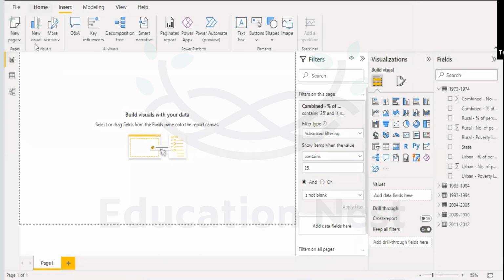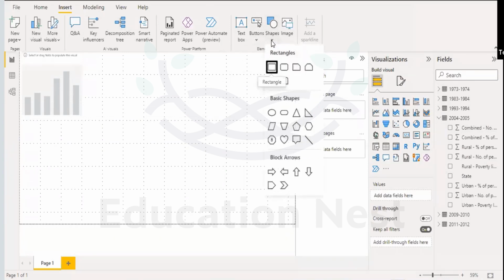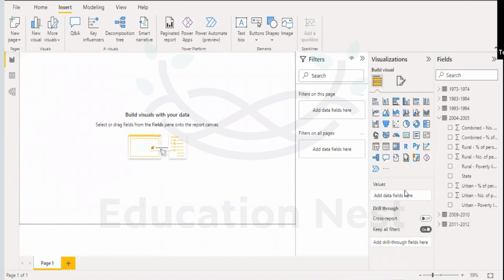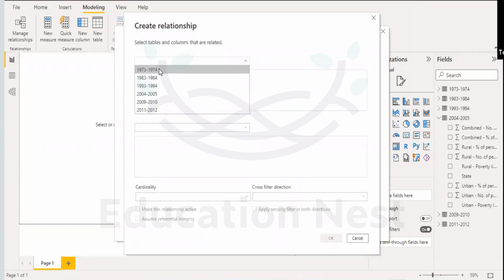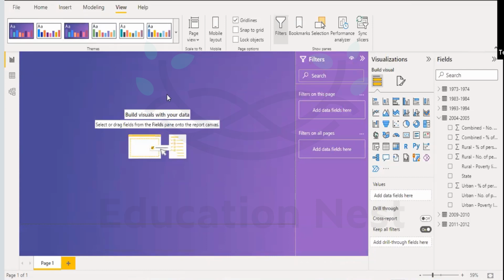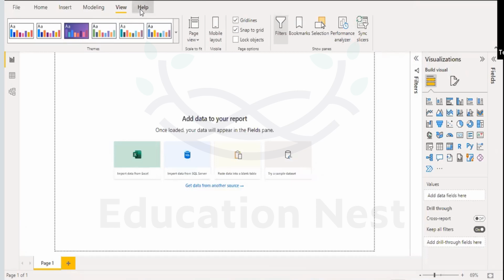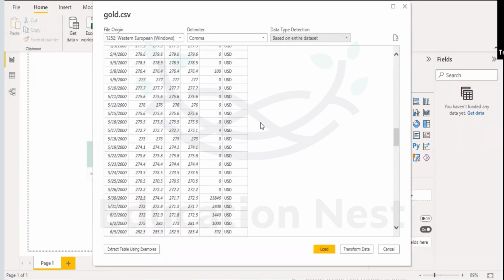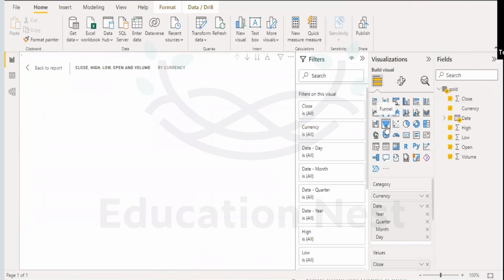Unlocking Insights: An Introduction to Visualization in Power BI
In this video, I will take you on a journey into the world of data visualization in Power BI. Get ready to unlock valuable insights and learn how to present your data in visually captivating ways.

Visualization plays a crucial role in understanding and communicating data effectively. In this comprehensive introduction to Power BI's visualization capabilities, I will guide you through the essential concepts, techniques, and best practices.

We will explore various visualization options in Power BI, from basic charts and graphs to advanced interactive visuals. Discover how to create stunning dashboards, leverage custom visuals, and tell compelling data stories using Power BI.

Whether you're a data analyst, business professional, or anyone interested in visualizing data, this video is packed with valuable knowledge to enhance your skills. Join me on this visual journey and unlock the true power of visualization in Power BI.

Timestamps:
0:00 - Introduction
1:43 - The Power of Visualization
3:18 - Understanding Data Types and Visualizations
5:46 - Exploring Chart Types and Customization
8:12 - Advanced Visualization Techniques
11:05 - Interactive Dashboards and Filters
14:58 - Conclusion and Key Takeaways